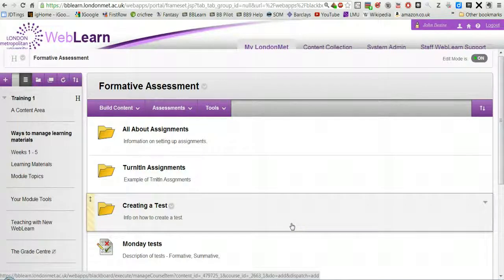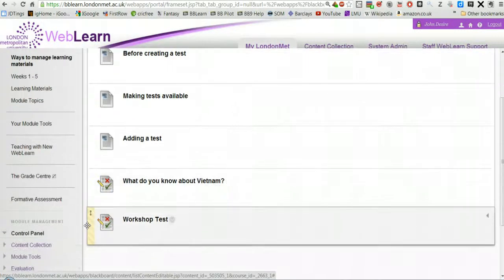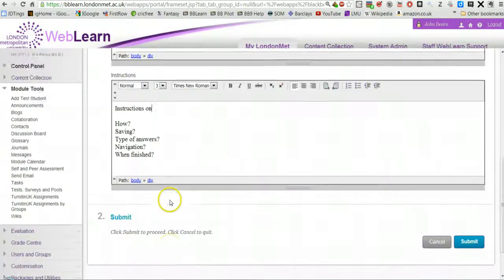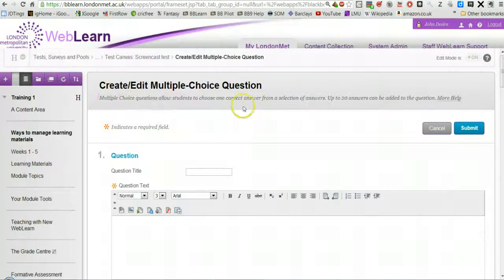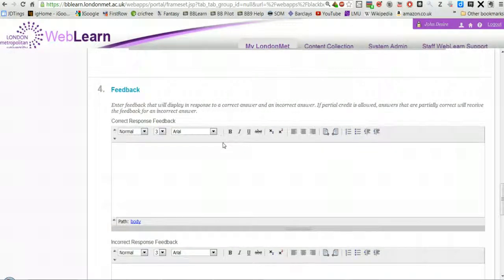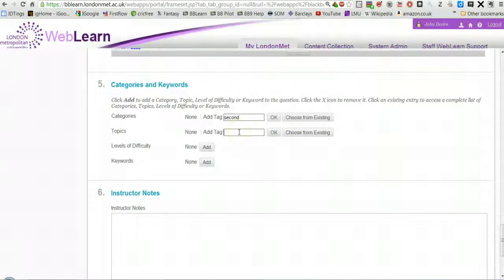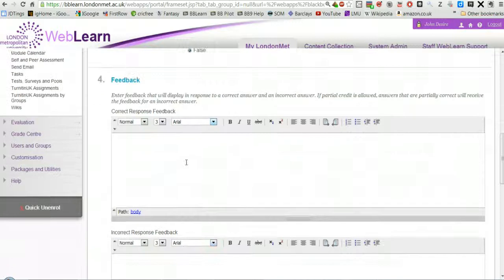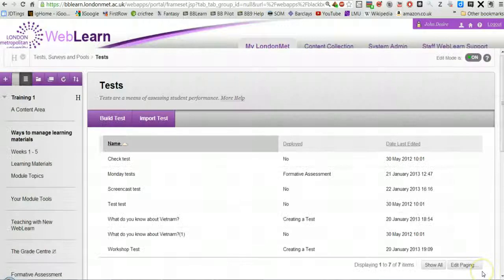Tests 1 - Creating Questions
How to create a simple three question test in Weblearn. See Tests 2 on how to deploy a test in a module.